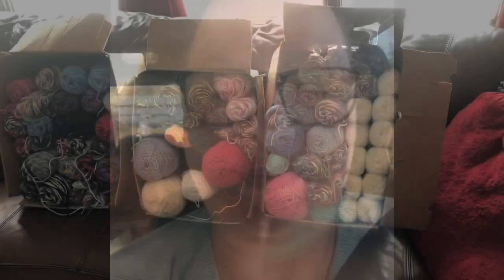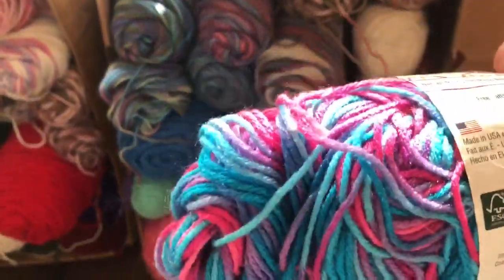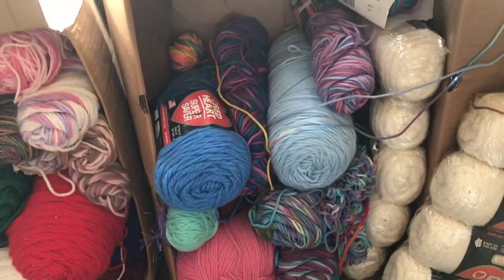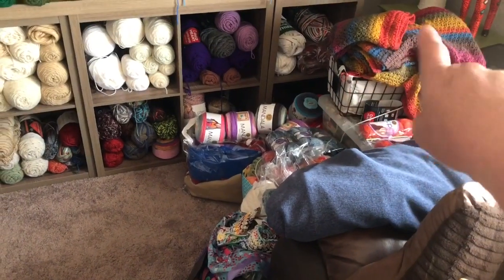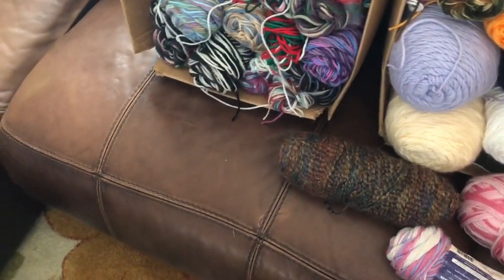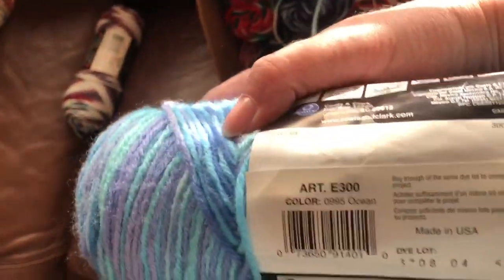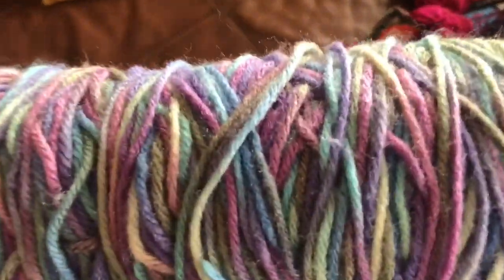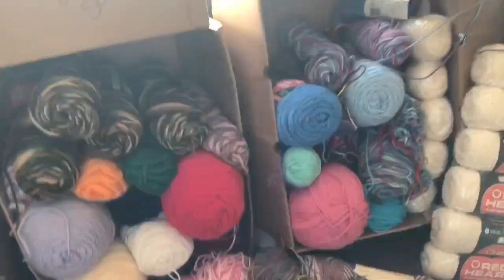*** YARN HAUL *** It's a Doozy!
*** YARN HAUL ***   Sooooo excited 😆👍🏻😃🤗

People & places mentioned:

A Flyin’ Skein  ( apparently they closed in March 😱) I didn't know! 😢
Far North Yarn Co.